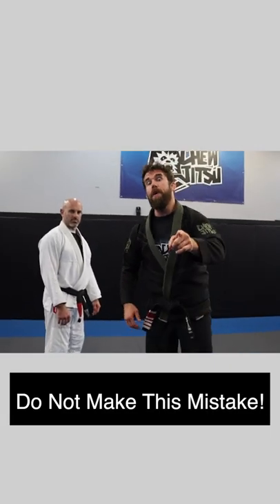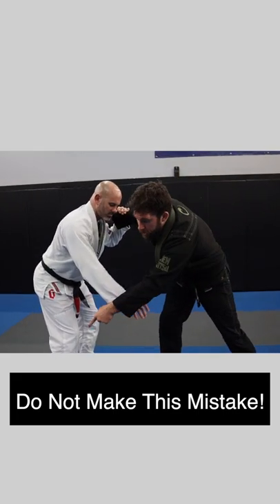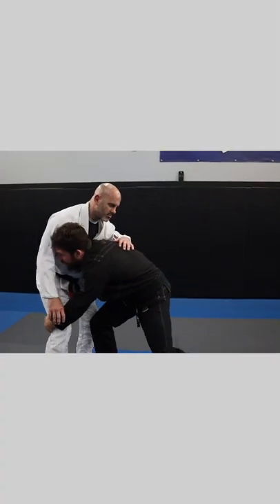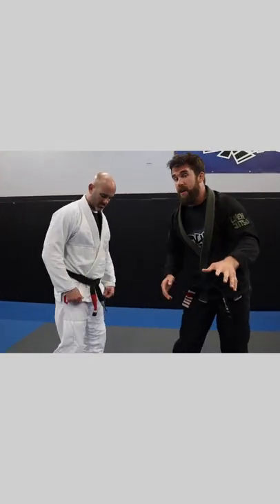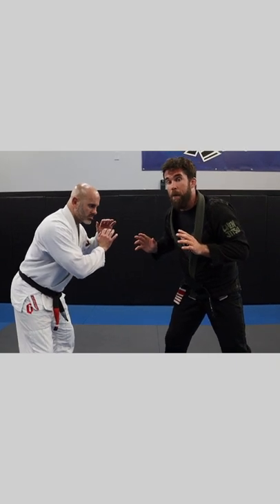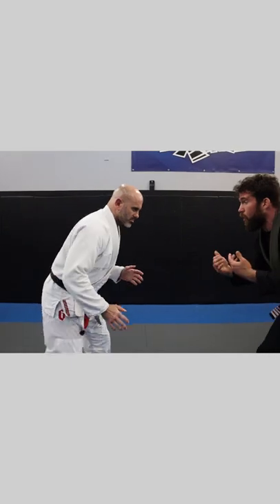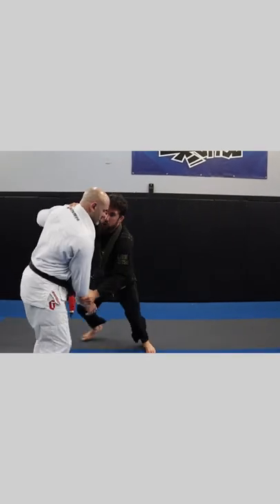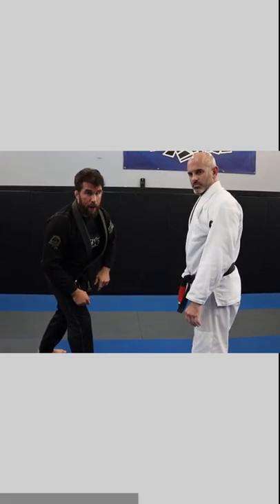Don't Make This Takedown Mistake in BJJ Competitions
This mistake cost me big time in some of my old competitions where I'd shoot in for takedowns when we were close to out of bounds.

Have mat awareness and don't waste your energy and give away your techniques for nothing.